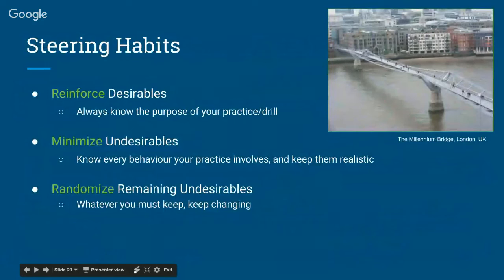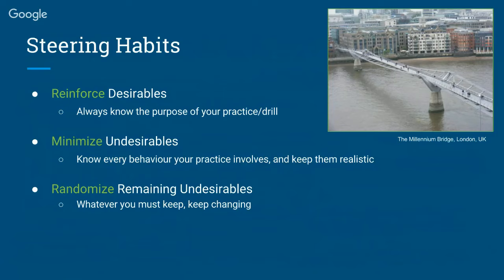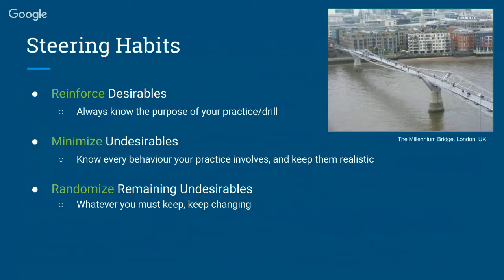[CLIP] Designer Habits (Alex Davis)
Exploring habit formation and habit reinforcement in practice, and unintended habits in particular.

Alex Davis captains Vancouver's Furious George and the AUDL Riptide franchise. Heavily involved in the national team programmes, he has represented Canada internationally as a player, captain, and as coach.